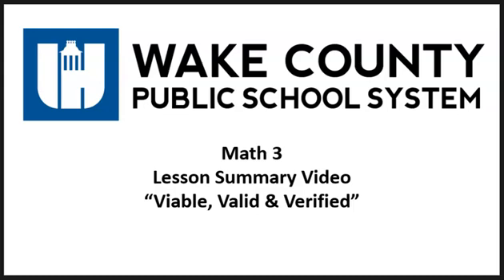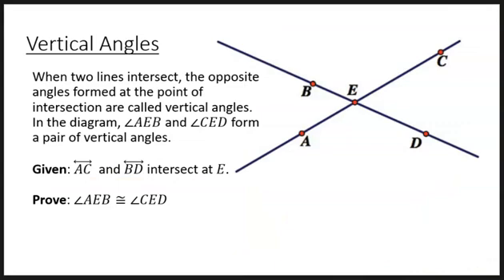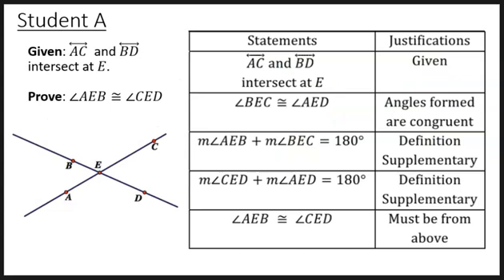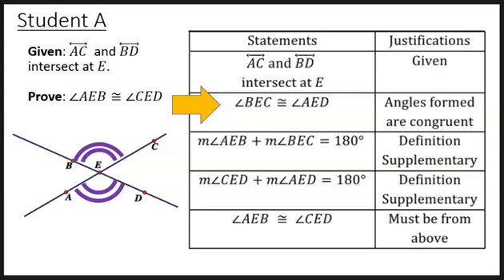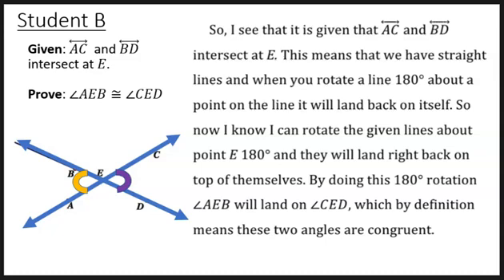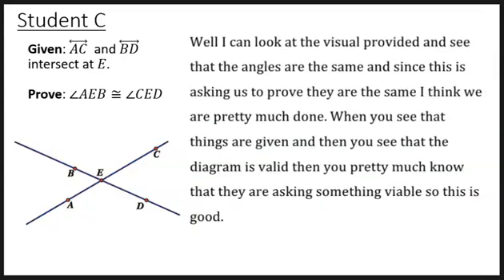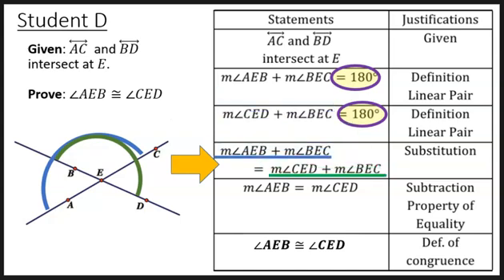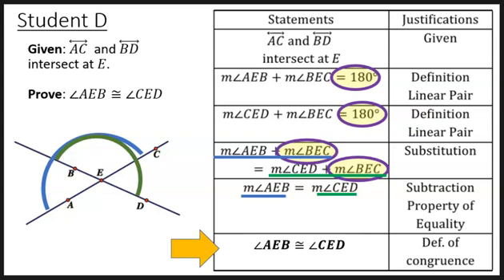M3 U5 Lesson 1 Viable, Valid Verified Summary Video